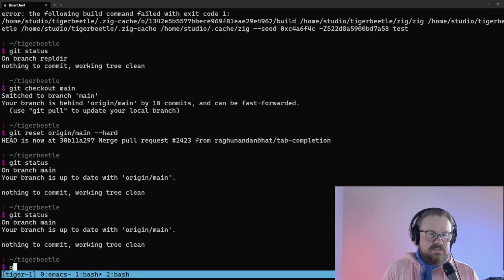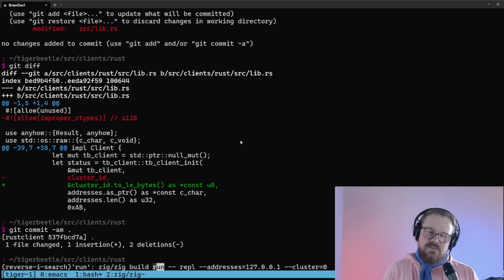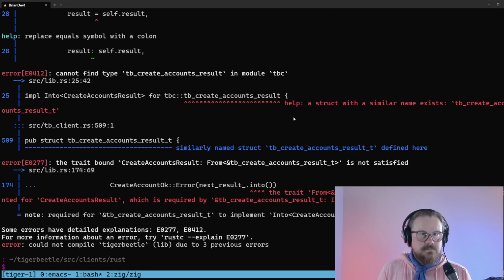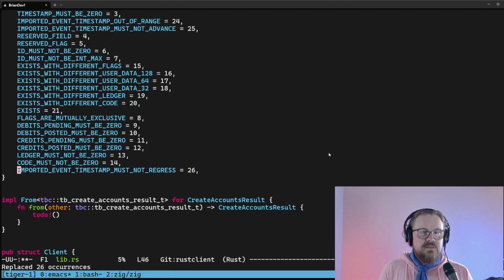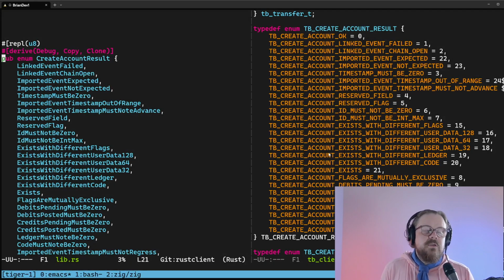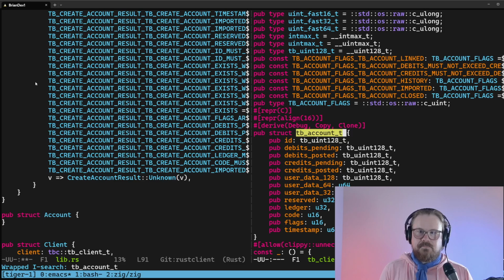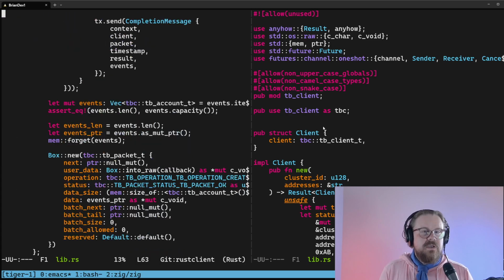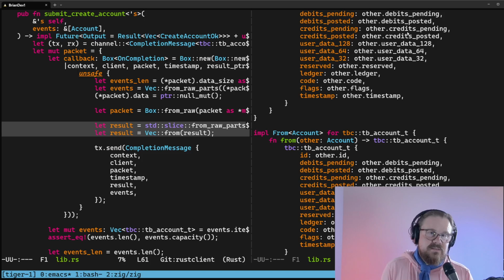Ep. 09: No C Types in Rust APIs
In this episode: we remove C types from the Rust API.